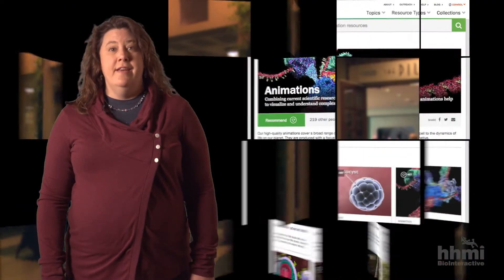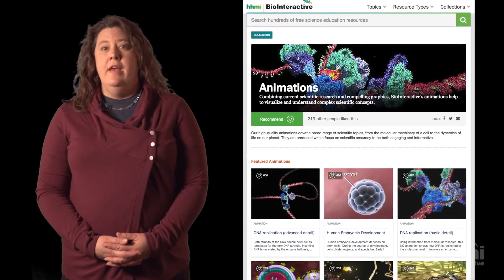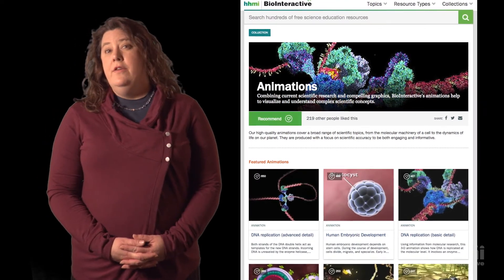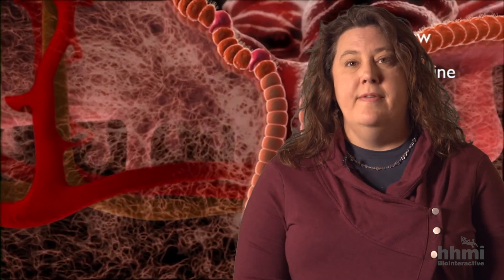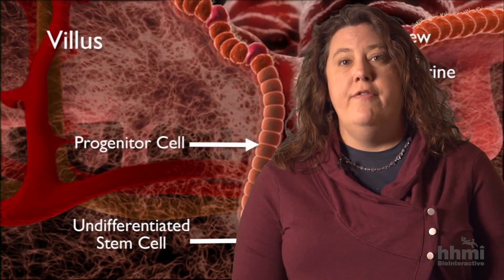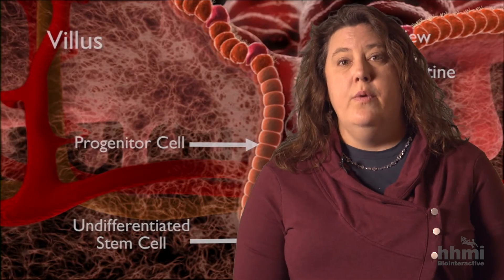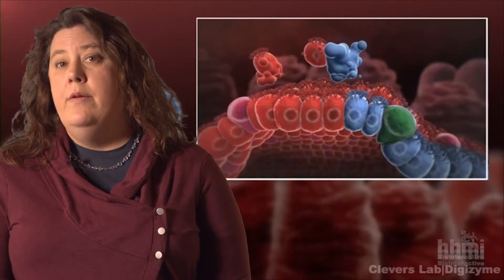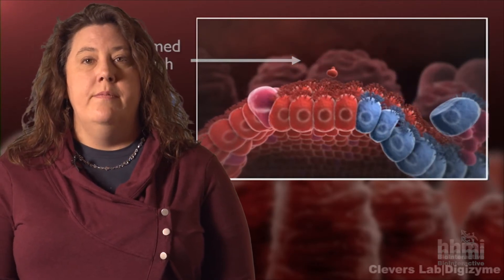HHMI Educator Tips | Cancer and Cell Fate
Keri Shingleton explains how she uses the BioInteractive animation on cancer and cell fate to spark curiosity in her students and encourage exploration of a topic.